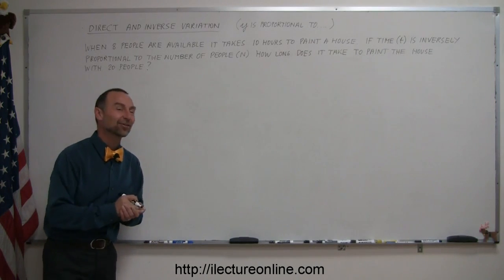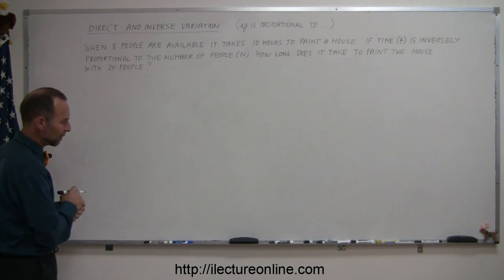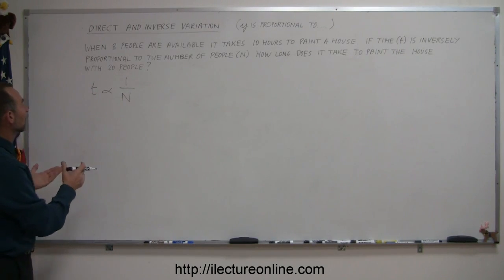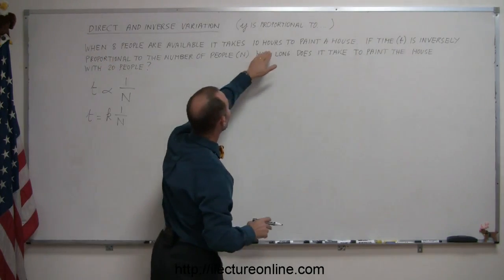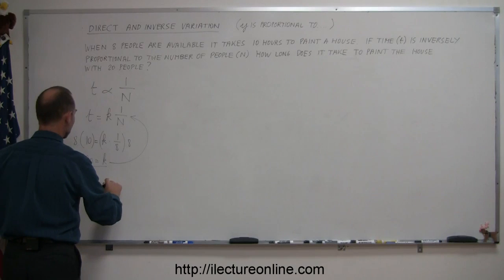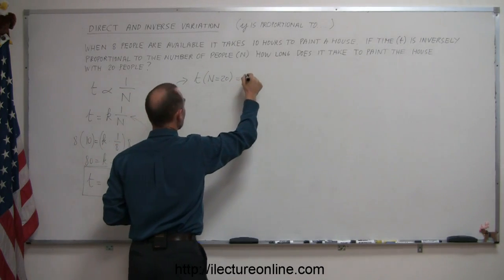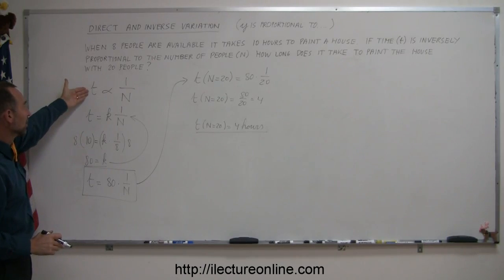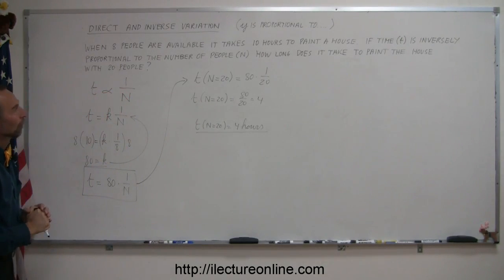5.Algebra Direct and Inverse Variation [i.e y is proportional to something] (5 of 5)